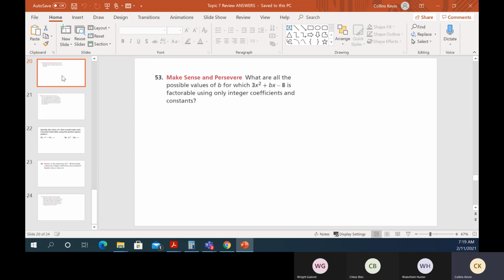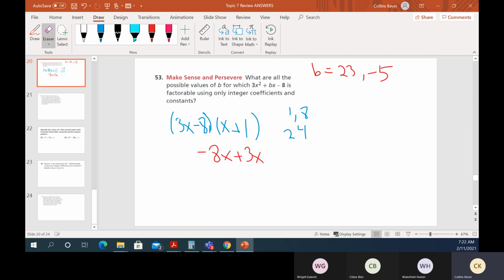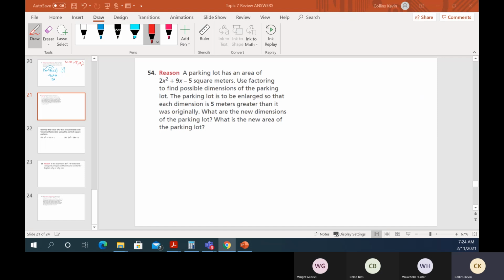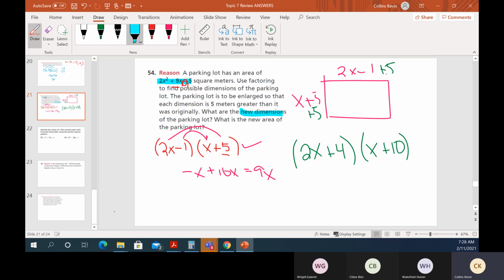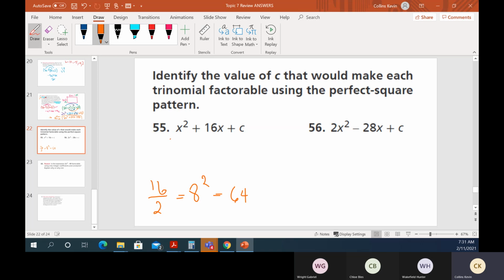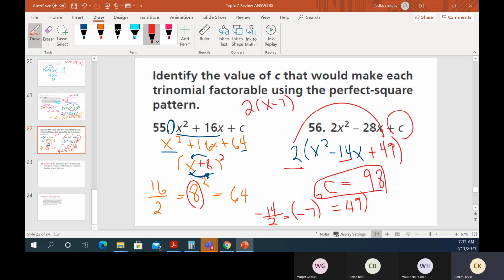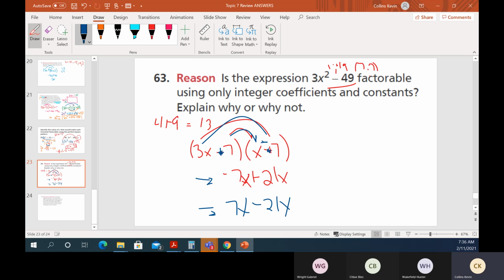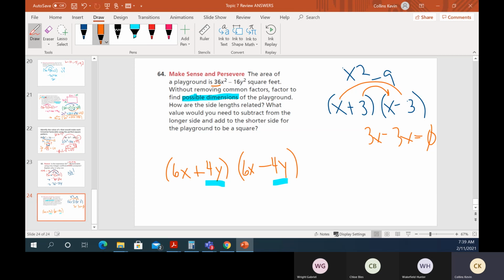Metallist Math: Algebra 1 Savvas Easy Bridge Chapter 7 Review: Polynomials & Factoring - PART 4 of 4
This is part 4 of a 4-part review of the Savvas Easy Bridge Algebra 1 Textbook, Chapter 7: Polynomials & Factoring